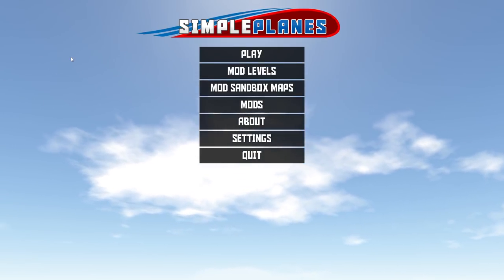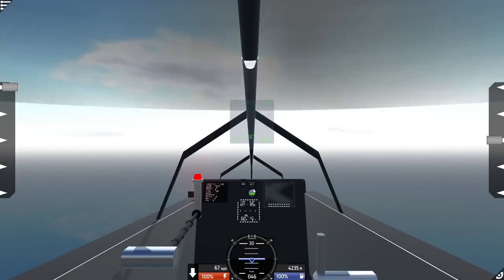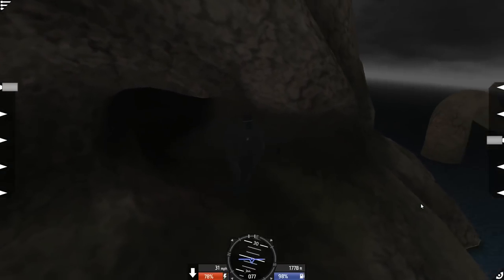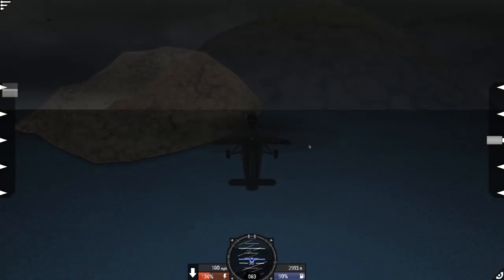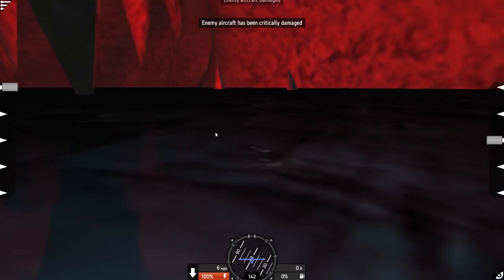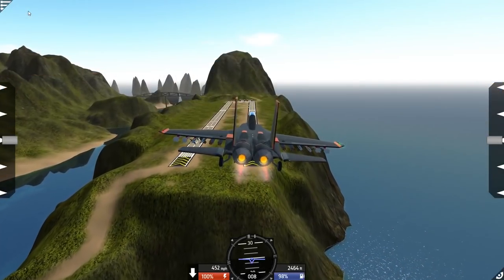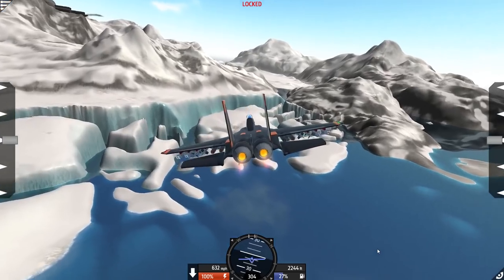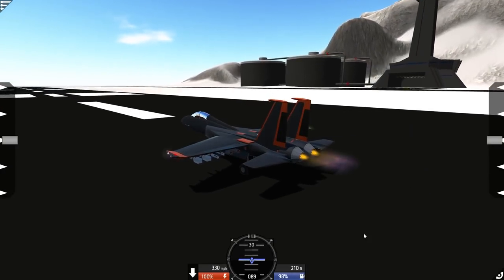GOING INSIDE THE KRAKEN & SECRET BASE ATTACK! - Simple Planes Creations Gameplay - EP 8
Last Video